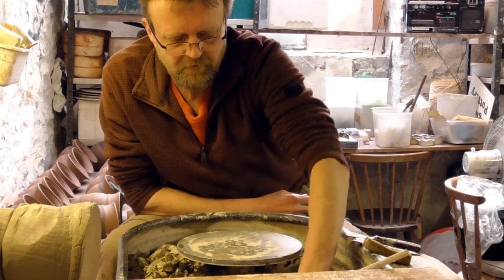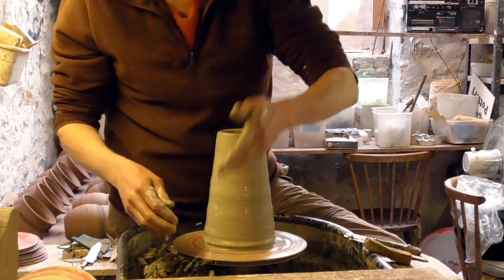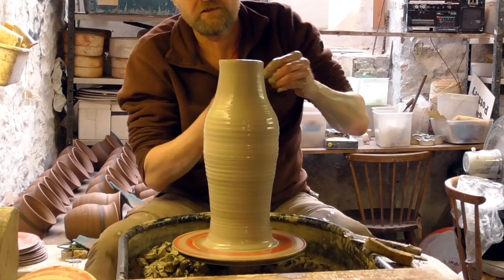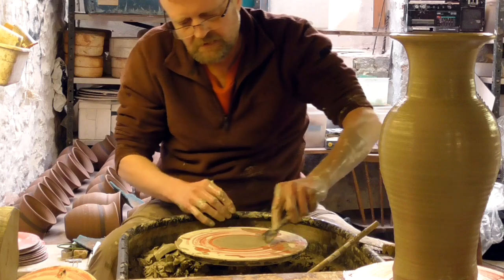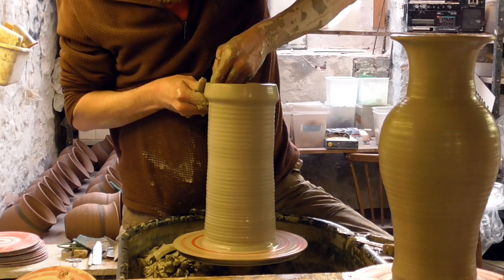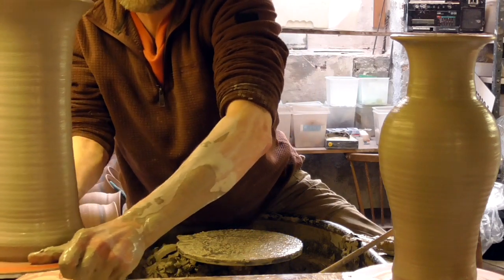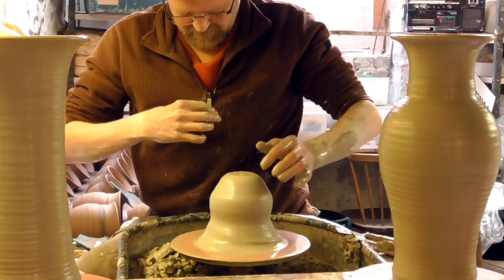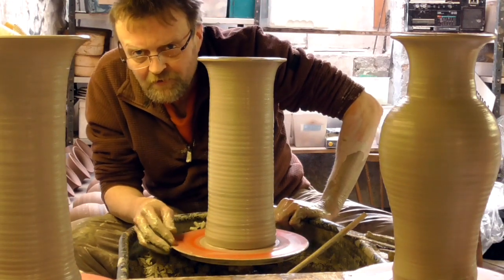Making / Throwing 3 Extra Large Clay Pottery Vases on the Wheel.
Making 3 Extra Large Pottery Vases on the Wheel.  I suppose I'd better try to make some videos.
No one is visiting the shop so I'm not making any money at the moment selling anything.